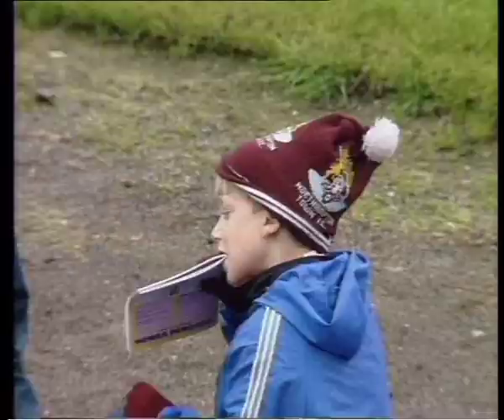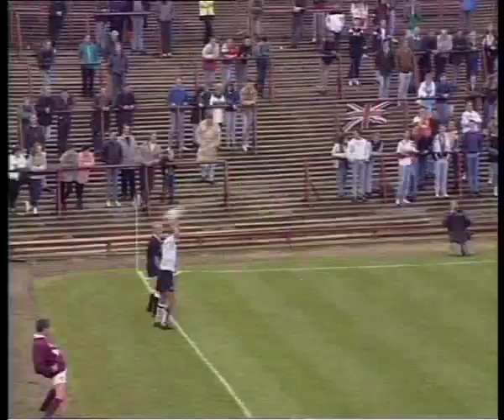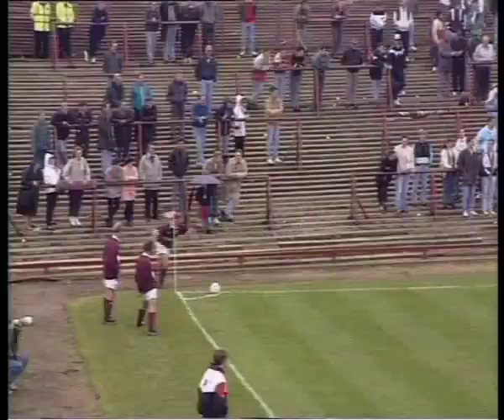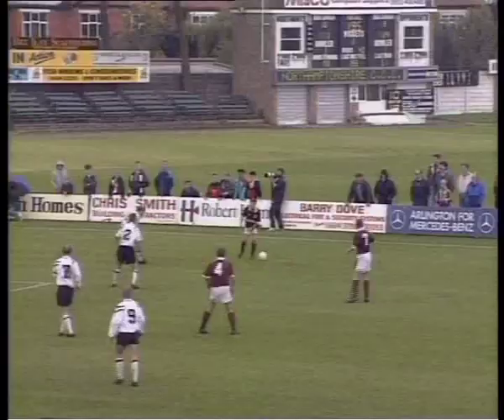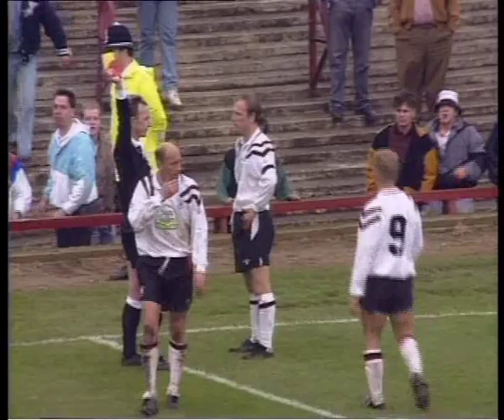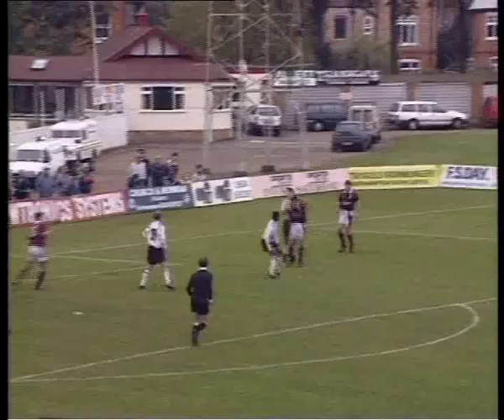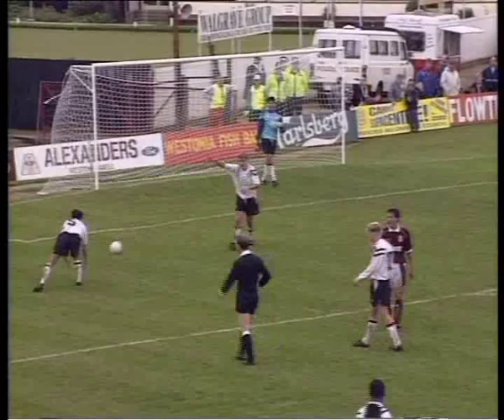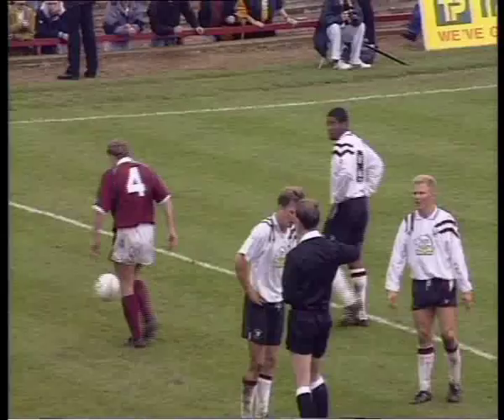Northampton Town-Hereford United Four players Sent off 1-1 draw 6-9-92.mp4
What a strange game this was. Hereford down to nine players came back and scored to make the game 1-1. Hereford end up with a record amount of players sent off. It was strange filming a game with so much room for the cobblers to move around in,but still couldnt win the game.